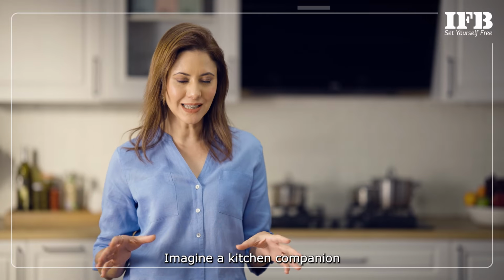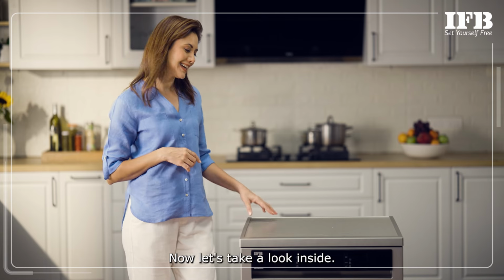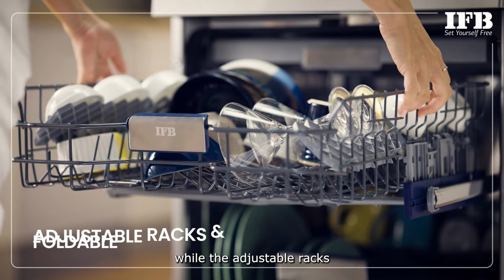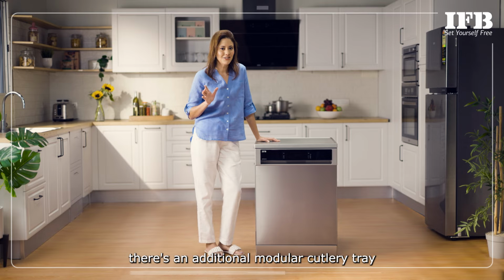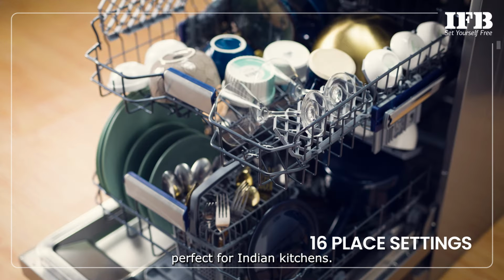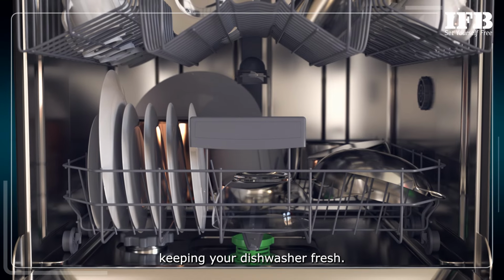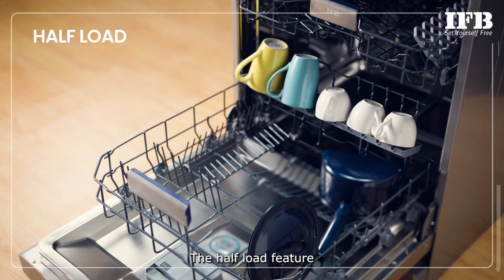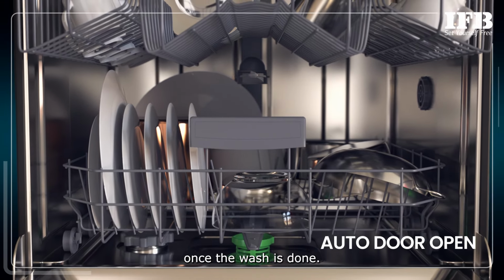Neptune SX16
Introducing the IFB Deep Clean Dishwasher | Powered by AI – where cutting-edge technology meets elegant design. With its sleek, brushed steel and premium finishes, this dishwasher adds a modern touch to any kitchen. Inside, the stainless steel cavity and spacious, easy lift adjustable racks and foldable tines allow you to easily fit all your kitchenware, from kadhai to delicate glasses.
Equipped with ION Technology for odor control, a 360-degree spray arm for thorough cleaning, and a 70-degree hot water wash with Turbo Drying, it ensures spotless, hygienic dishes. Plus, the Flexi Half Load feature saves energy, and the Auto Door Open function makes drying quick and effortless. It comes with an interior LED lighting for added convenience. And with IFB Essentials, you have everything you need for perfect results every time.